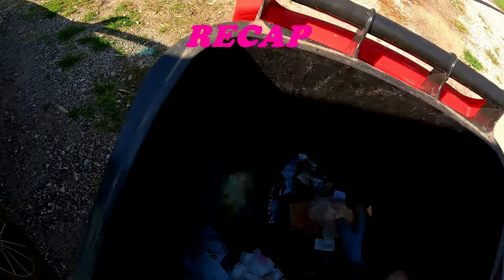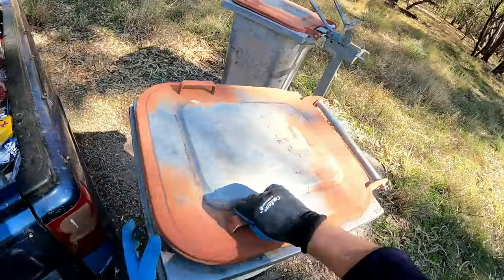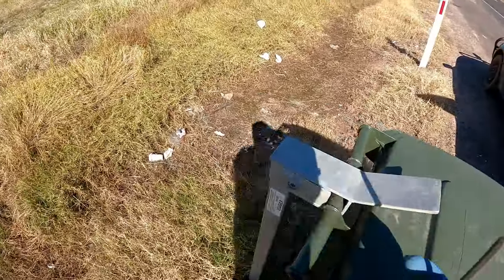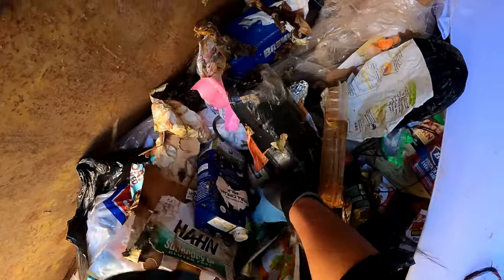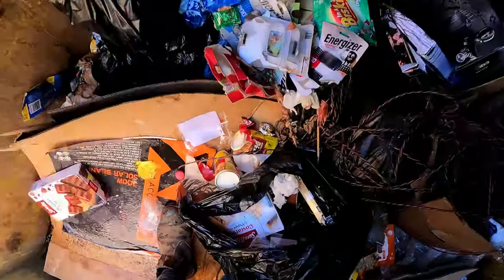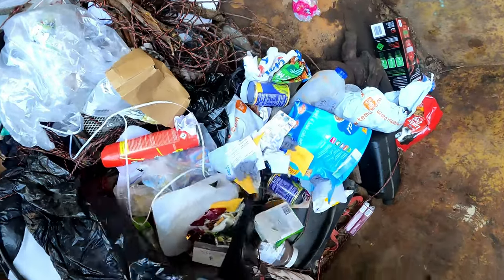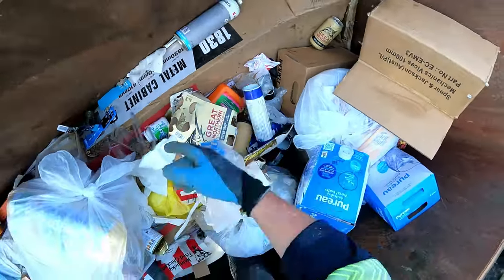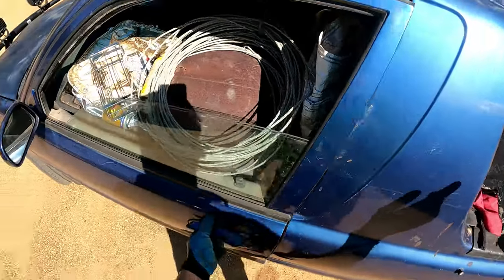Dumpster Diving Part 3 of 3 It's Better To Be Over Loaded Then Not Loaded At All